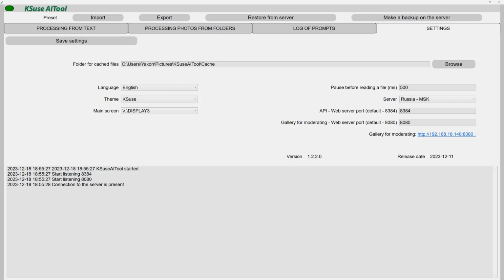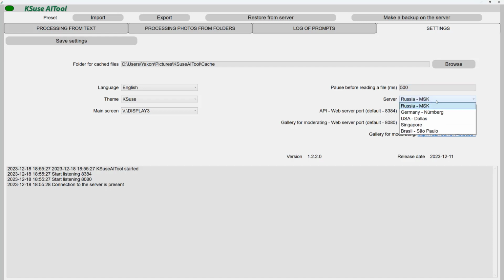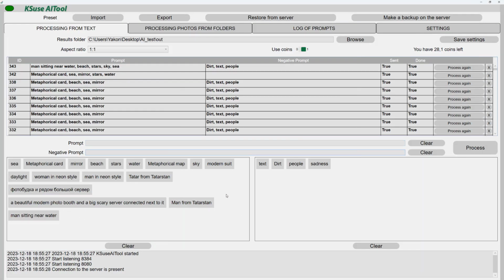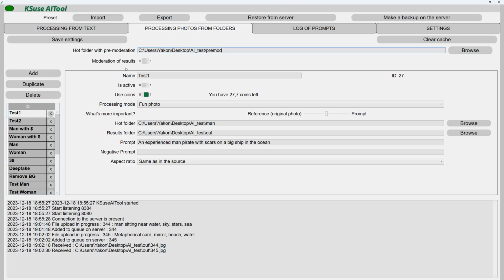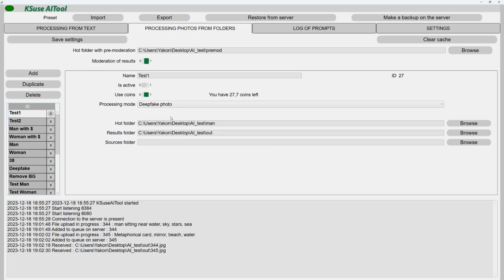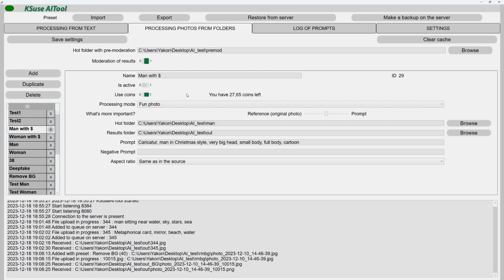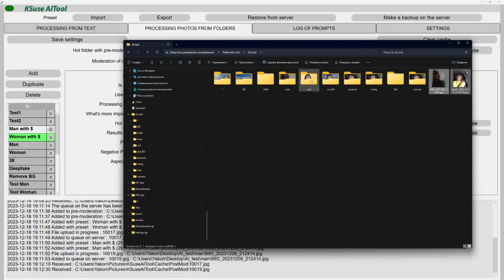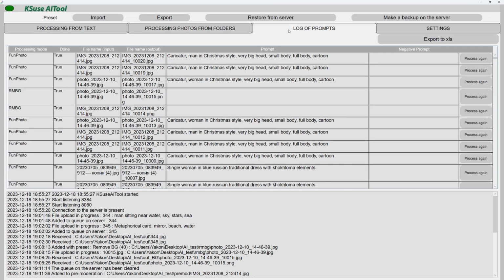KSuse AITool v1.2.2 (English version with subtitles)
Interface overview